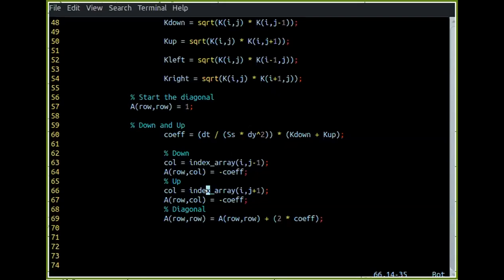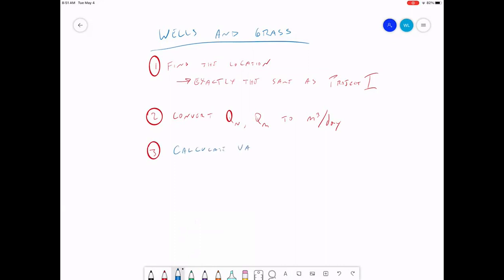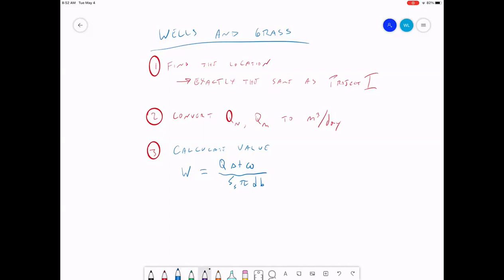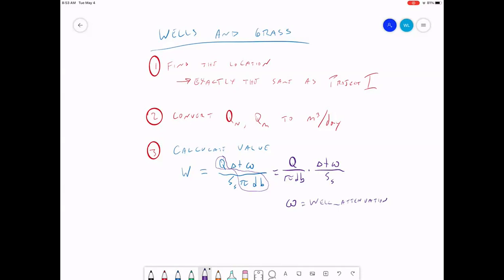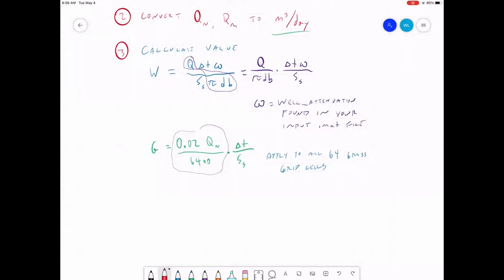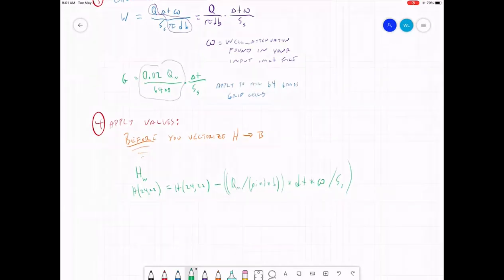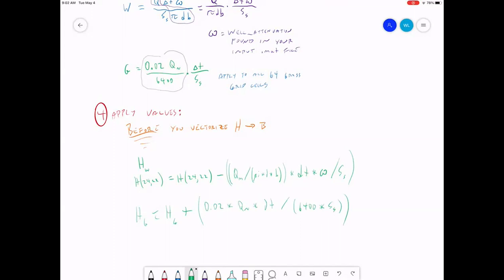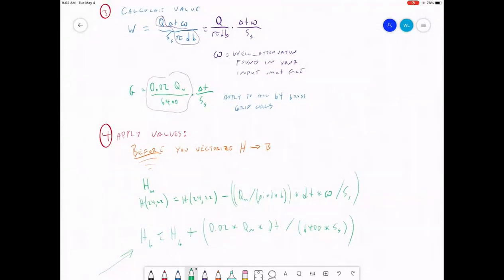Adding Wells and Re-Infiltration Zones to a 2-D Groundwater Model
In this video, I explain how to implement pumping wells and a patch of grass through which water can re-infiltrate an aquifer into a 2-D groundwater model using the groundwater flow equation.  This model in built in MATLAB, but could be done in any language.